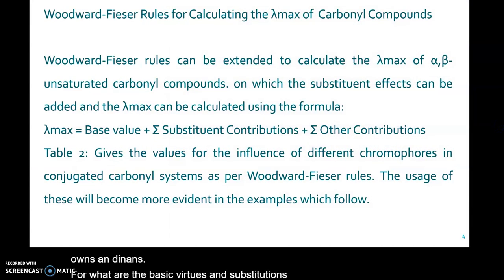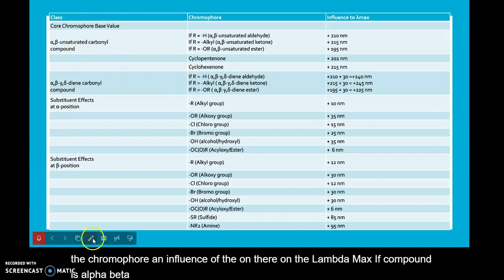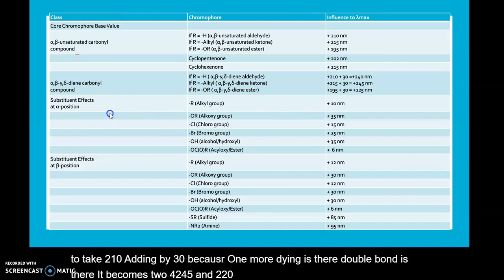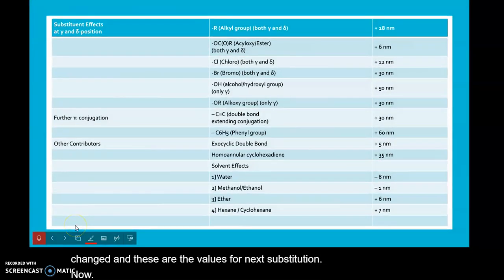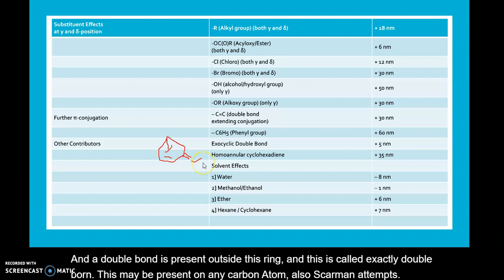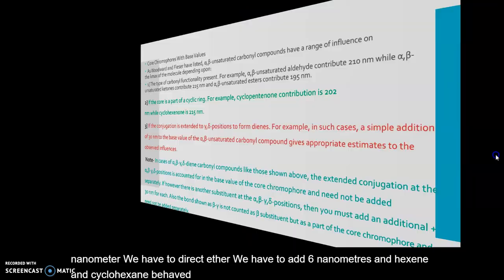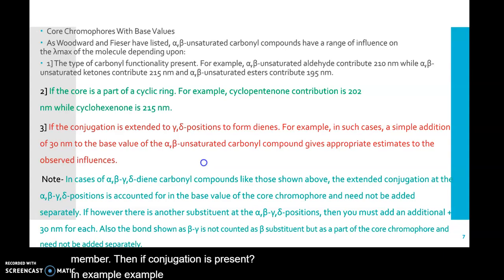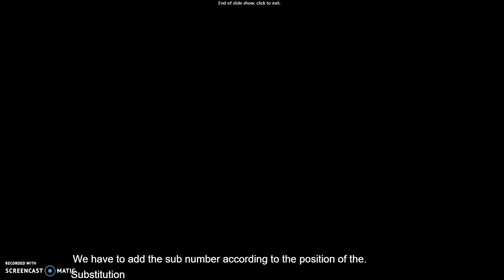woodward fisher rules for dienones and enones by Dr.v.uma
for B.SC PART II ORGANIC CHEMISTRY PAPER OF MDS UNIVERSITY AJMER